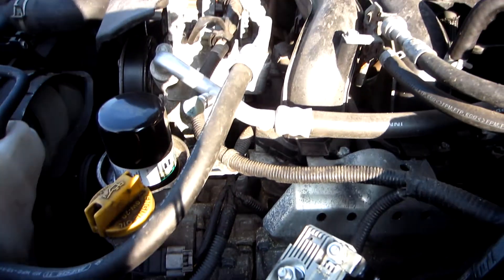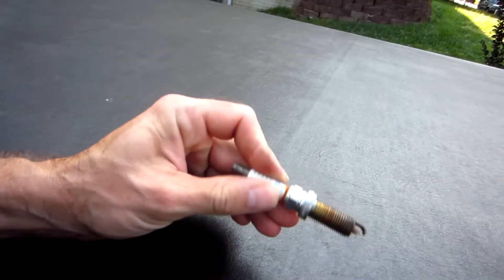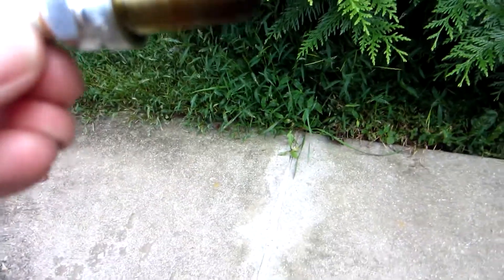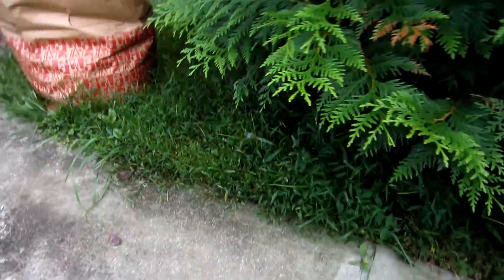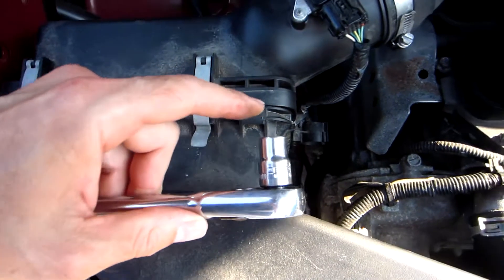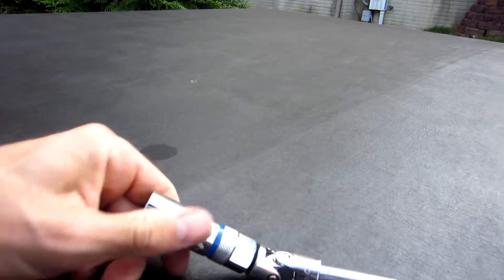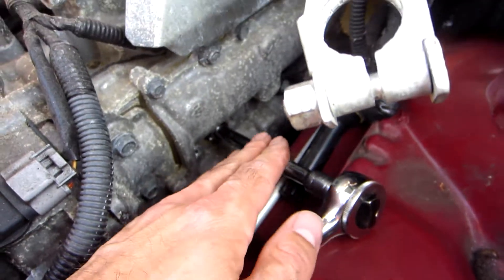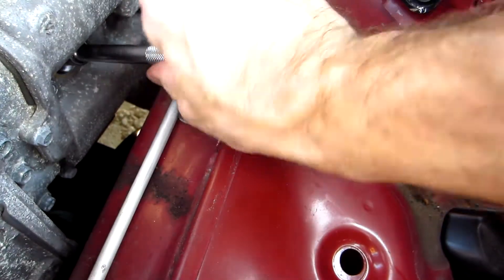New Spark Plugs in the 2012 Subaru Crosstrek-Found a leaky injector!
The crosstrek has been late to start up lately, so I changed the spark plugs after 78,000 miles.  the plugs didn't look too bad, but I found one of them was wet, so now I know it has a leaky fuel injector!